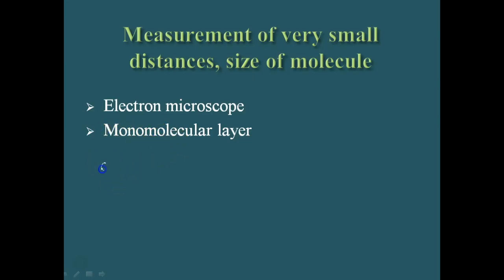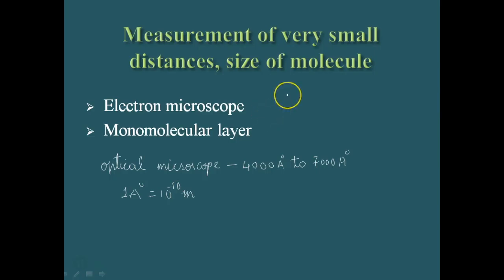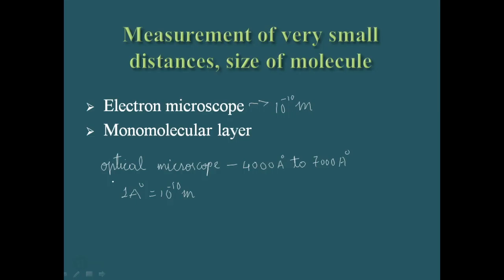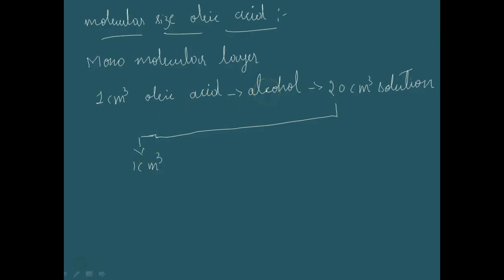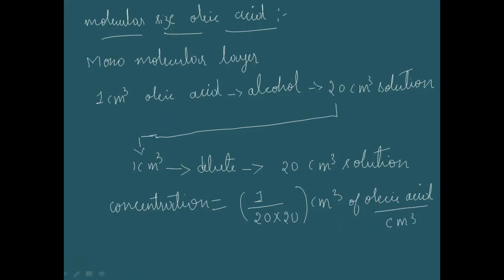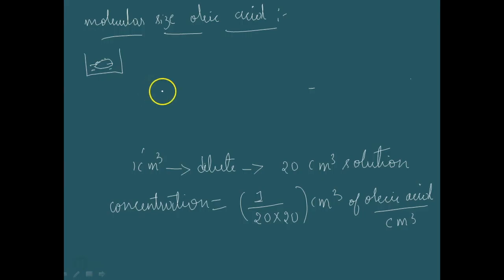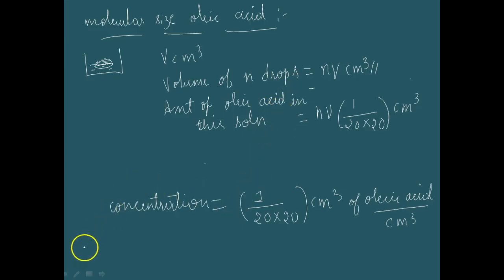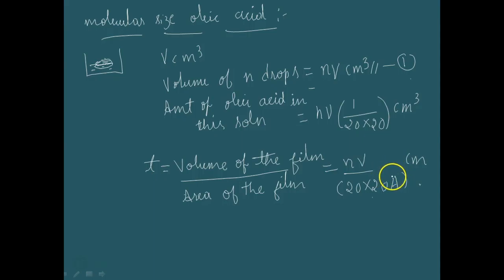Physics Class 11 Chapter 2 Part VIII|UNITS AND MEASUREMENT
The international system of units
Accuracy, precision of instruments and errors in measurement
Significant figures
Dimensions of physical quantities
Dimensional formulae and dimensional equations